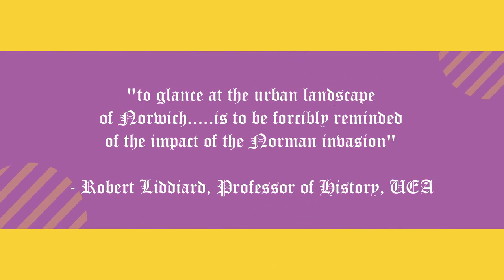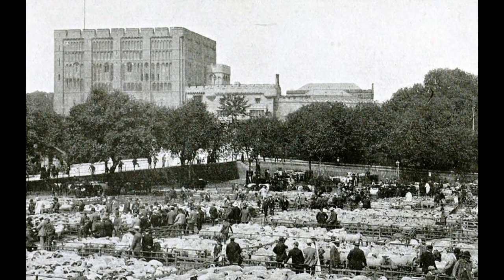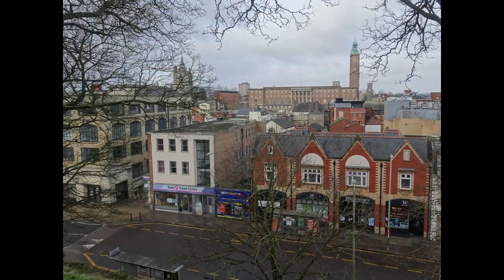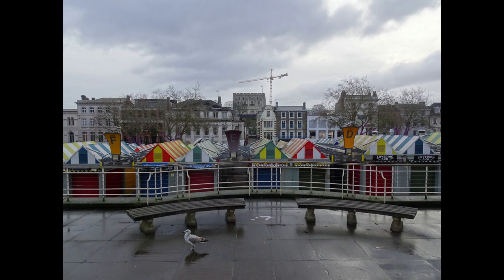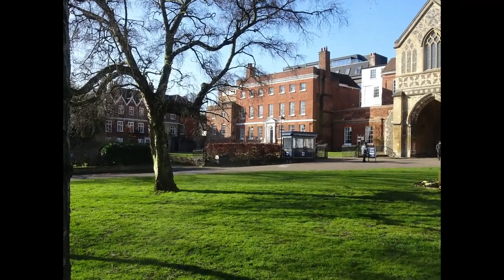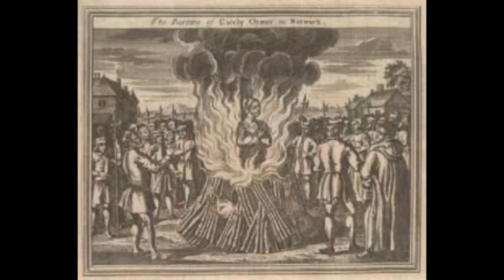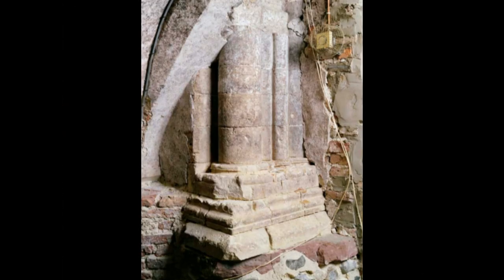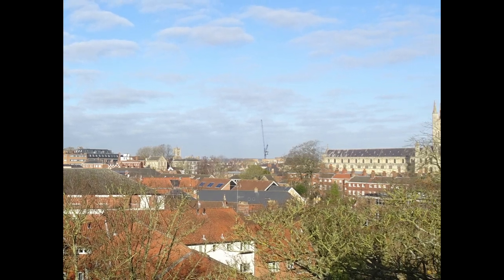Lost Norwich - How the Normans shaped the Norwich of today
It's nearly 1000 years since the Norman conquest, but their legacy on the city of Norwich remains very apparent.